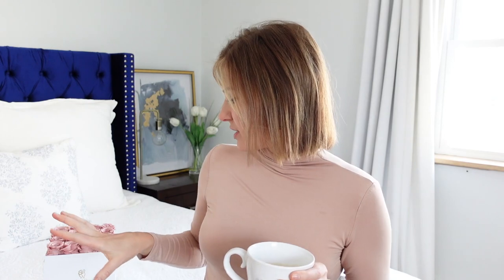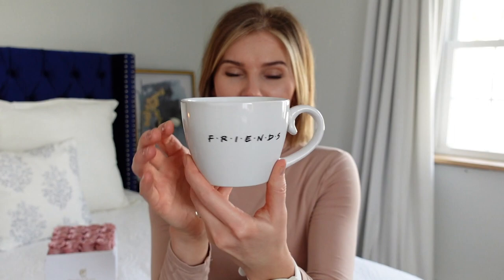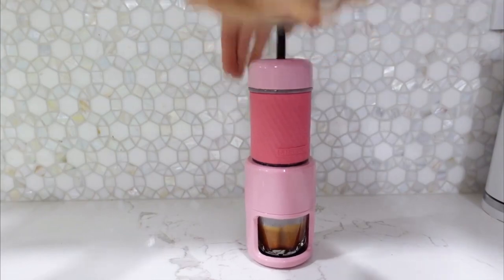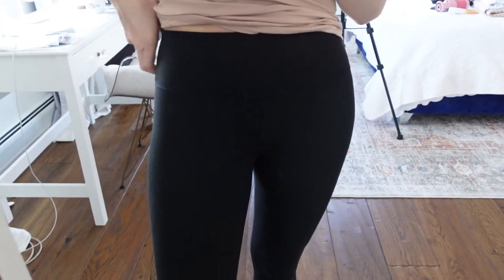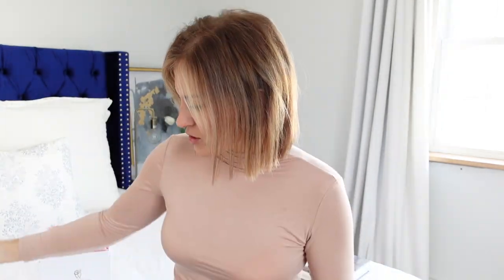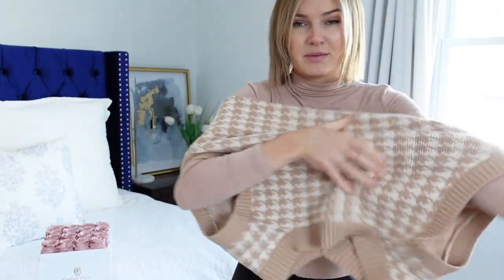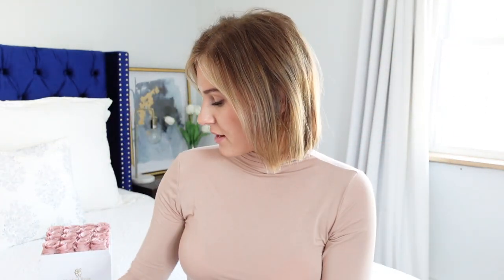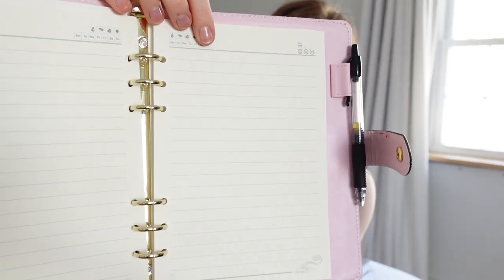AMAZON purchases I've been loving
LINKS:
FRIENDS mug
STARESSO portable espresso machine
Camel mock neck turtleneck
LULULEMON ALIGN DUPE black leggings
FAUX LEATHER biker shorts
White joggers
Houndstooth sweater vest
LARGE gold hoop earrings (30mm)
SMALL gold hoop earrings
LUMENE cleansing balm
LV inspired planner
FOREVER ROSES

White forever roses in acrylic jewelry box are from this boutique
Perfect for Valentine’s Day. 💕